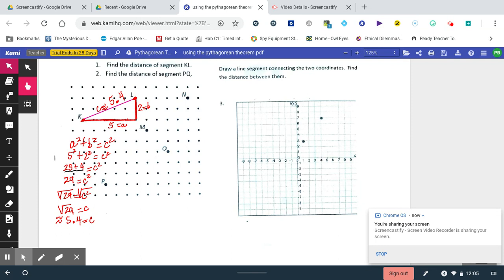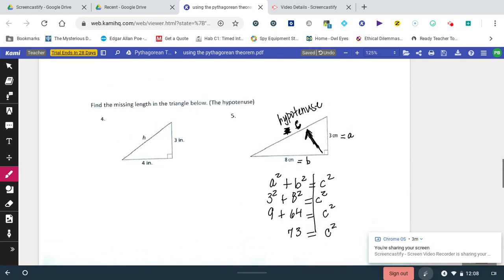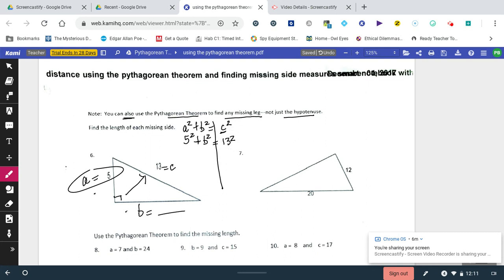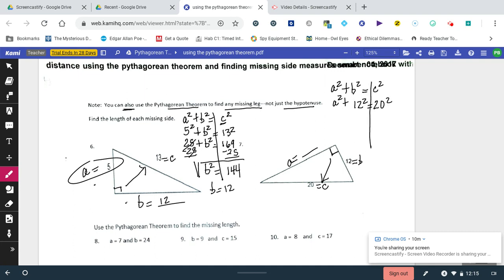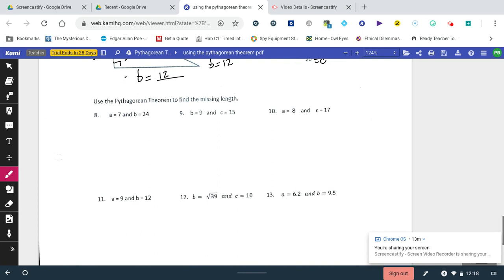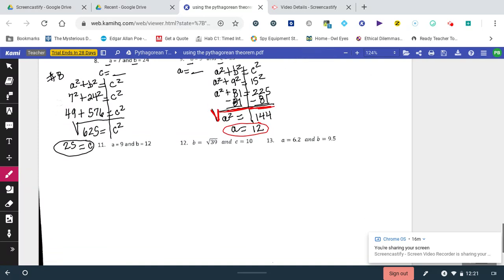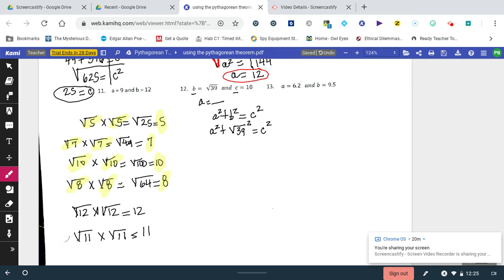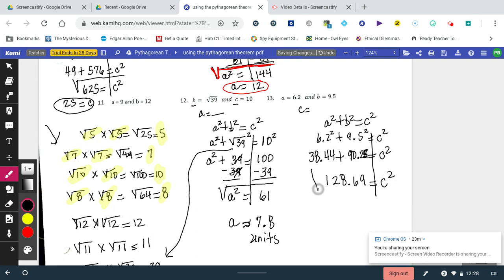using the Pythagorean Theorem parts of 2 of 2